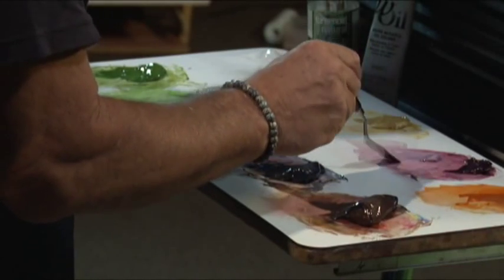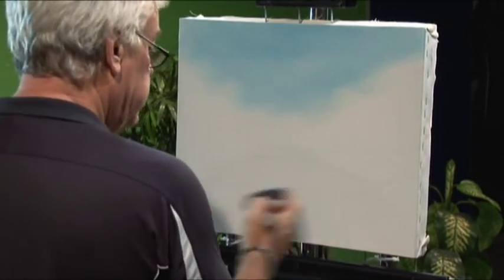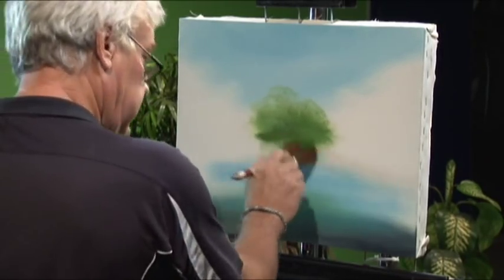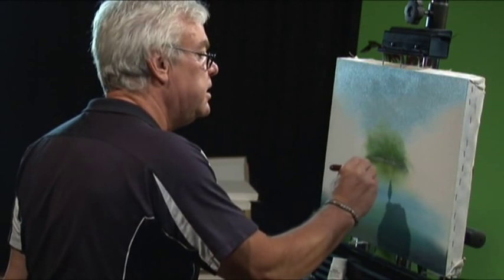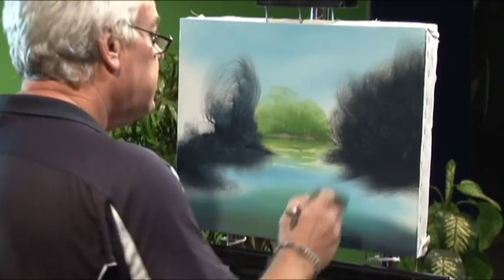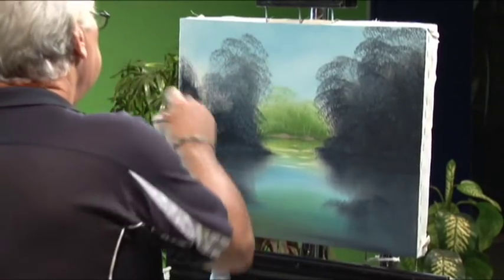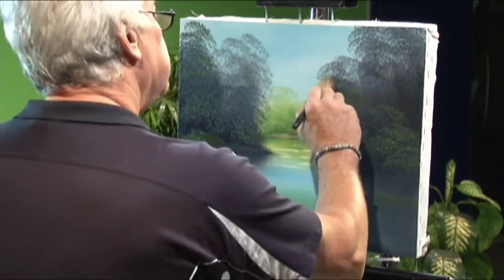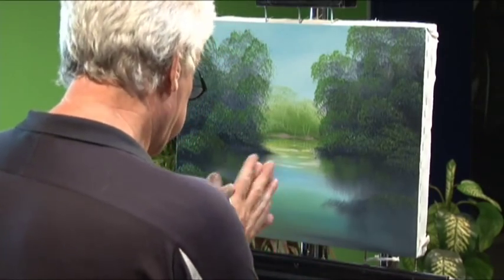ArtStudio:Season05-Episode02-Cascade-P1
Art Studio with Wayne Clements is 31 Digitals' original production which helps you to understand the tips and tricks about easy painting on canvas! This week in the Art Studio he demonstrates how to paint a "Cascade" on the canvas!